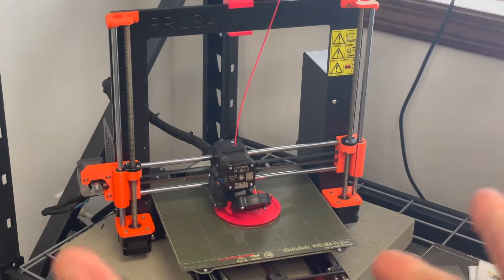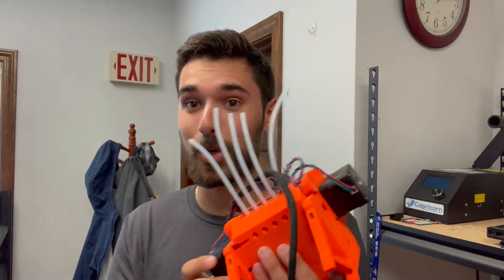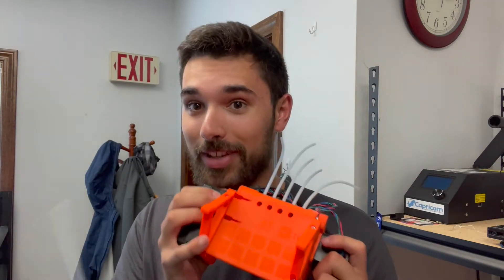My Final Thoughts on the Prusa MMU and the MK3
Here are my final thoughts on the Prusa MK3+ 3D printer, and the Multi Material Upgrade for the mk3. Let me know what you think.